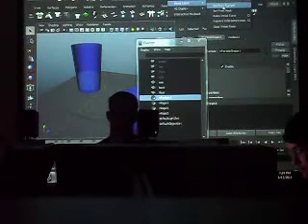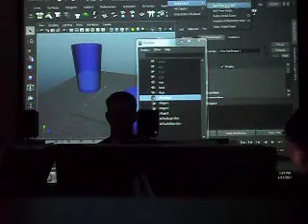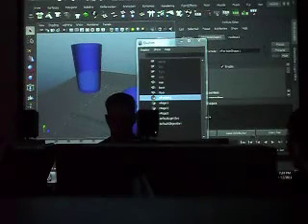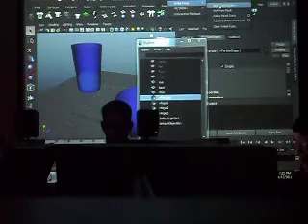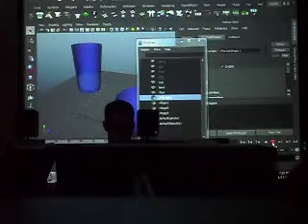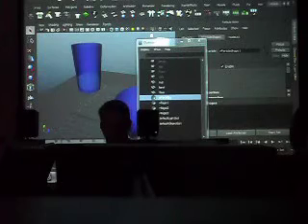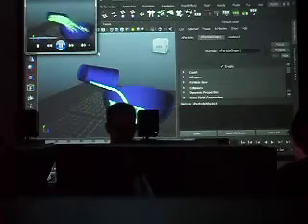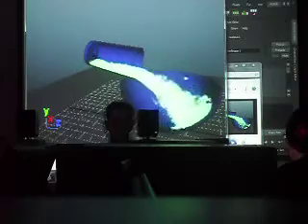Water in Maya 2010 (part 2 of 3)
In this lesson, we use Maya's nParticles to create a pouring liquid effect.